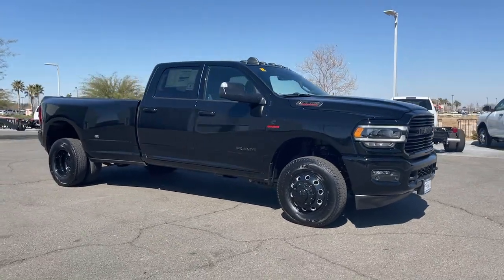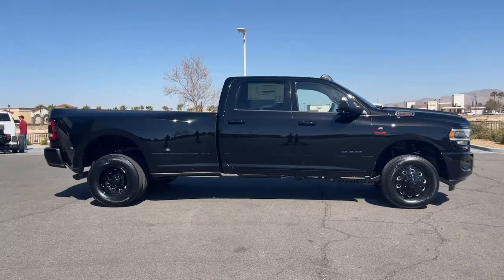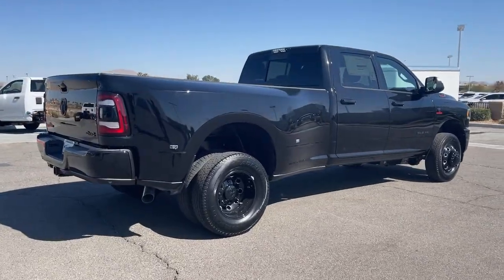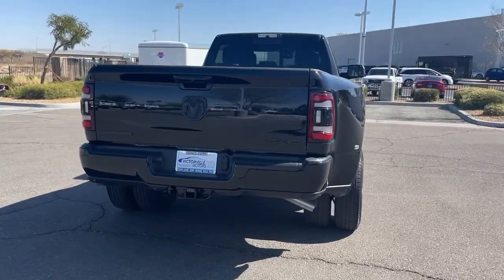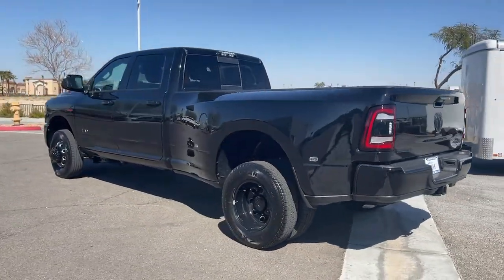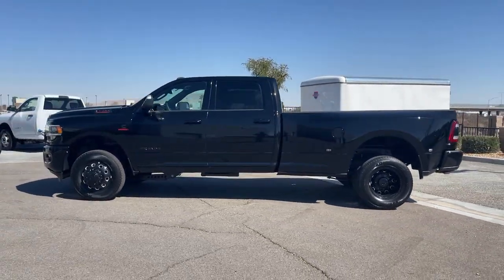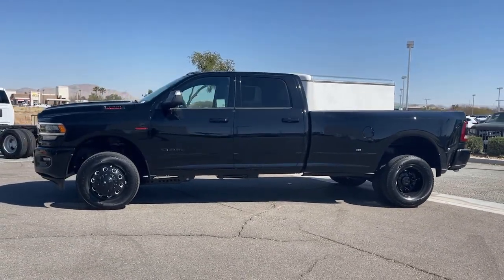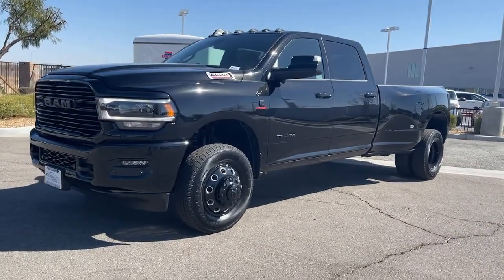2021 Ram 3500 Victorville, High Desert, Hesperia, Apple Valley, Adelanto, CA 1T4016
Diamond Black Crystal Pearlcoat New 2021 Ram 3500 available in Victorville, California at Victorville Motors. Servicing the High Desert, Hesperia, Apple Valley, Adelanto, CA Area.
2021 Ram 3500 Big Horn - Stock#: 1T4016 - VIN#: 3C63RRHL4MG550459

Victorville Motors
14617 Civic Dr

Diamond Black Crystal Pearlcoat 2021 Ram 3500 Big Horn 4WD Aisin 6-Speed Automatic 6.7L I6brbrRecent Arrival!
Quick Order Package 21Z Big Horn,3.73 Axle Ratio,4.10 Axle Ratio,Wheels: 18 x 8.0 Steel Chrome Clad,Wheels: 17 x 6.0 Black Machined Aluminum,Cloth 40/20/40 Bench Seat,Premium Cloth 40/20/40 Bench Seat,Level 2 Equipment Group,Night Edition,5th Wheel/Gooseneck Towing Prep Group,Bed Utility Group,Tech Package,115V Auxiliary Front Power Outlet,220 Amp Alternator,9 Alpine Speakers w/Subwoofer,MOPAR Deployable Bed Step,Blind Spot & Cross Path Detection,Clearance Lamps,CTR Stop Lamp w/Cargo View Camera,Dual Rear Wheels,Front Fog Lamps,Front License Plate Bracket,LED Bed Lighting,Manufacturer's Statement of Origin,ParkSense Front/Rear Park Assist System,Rear Wheelhouse Liners,Rear Window Defroster,Remote Start System,Security Alarm,SiriusXM Satellite Radio,MOPAR Spray In Bedliner,Radio: Uconnect 3 w/5 Display,Radio: Uconnect 12.0 w/Navigation,2nd Row In Floor Storage Bins,40/20/40 Split Bench Seat,4 Way Front Headrests,Front Armrest w/Cupholders,Rear Folding Seat,2 Way Rear Headrest Seat,Front Center Seat Cushion Storage,Center Stack Storage Drawer,Foam Bottle Insert (Door Trim Panel),Sun Visors w/Illuminated Vanity Mirrors,Power Adjustable Folding Heated Black Tow Mirrors,Premium Power Black Tow Mirrors w/Convex Spotter,GPS Antenna Input,Active Noise Control System,Manual Adjust 4-Way Driver Seat,Manual Adjust 4-Way Front Passenger Seat,Selectable Tire Fill Alert,Glove Box Lamp,Rear Dome w/On/Off Switch Lamp,Box & Rear Fender Clearance Lamps,Front LED Fog Lamps,Mirror-Mounted Aux Reverse Lamps,Gloss Black Grille Billets/Accents,Painted Rear Bumper,Front Bumper Sight Shields,Electronically Controlled Throttle,HD Radio,Google Android Auto,Media Hub w/2 Charge Only USBs,SiriusXM Travel Link,Leather Wrapped Steering Wheel,Bright Wheel Skins,Center Hub,For Details Visit DriveUconnect.com,Surround View Camera System,Power Adjustable Pedals,Tip Start,Universal Garage Door Opener,Trailer Reverse Guidance,Integrated Voice Command w/Bluetooth,4-Wheel Disc Brakes,6 Speakers,Air Conditioning,Electronic Stability Control,ParkView Rear Back-Up Camera,Tachometer,Voltmeter,ABS brakes,AM/FM radio,Brake assist,Bumpers: chrome,Delay-off headlights,Driver door bin,Dual front impact airbags,Dual front side impact airbags,Front anti-roll bar,Front reading lights,Fully automatic headlights,Heated door mirrors,Illuminated entry,Low tire pressure warning,Occupant sensing airbag,Outside temperature display,Overhead airbag,Overhead console,Panic alarm,Passenger door bin,Passenger vanity mirror,Power door mirrors,Power steering,Power windows,Radio data system,Rear seat center armrest,Rear step bumper,Remote keyless entry,Speed control,Tilt steering wheel,Traction control,Trip computer,Turn signal indicator mirrors,Variably intermittent wipers,Compass,Front Center Armrest w/Storage,Roadside assistance coverage: 60 months/100,000miles